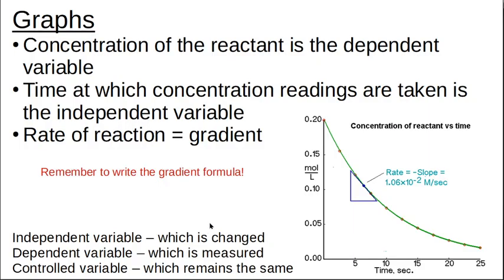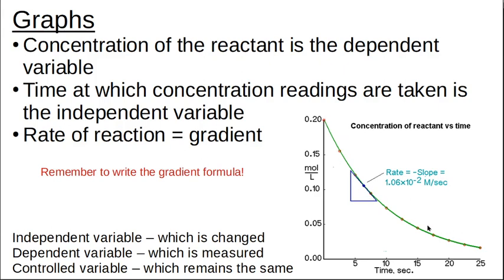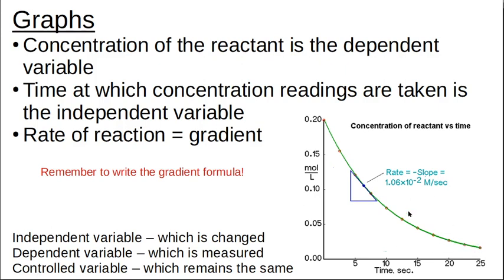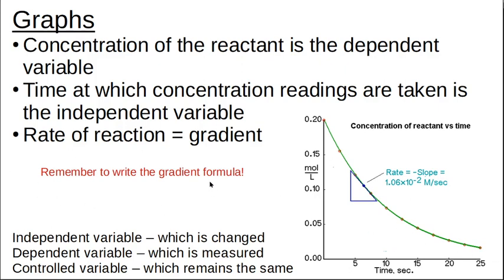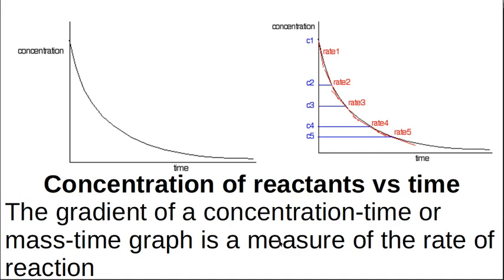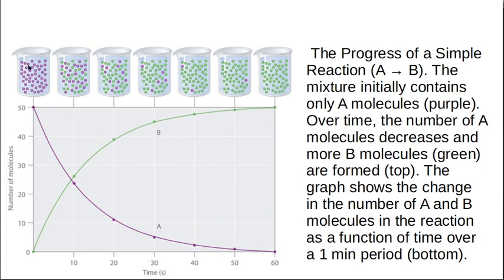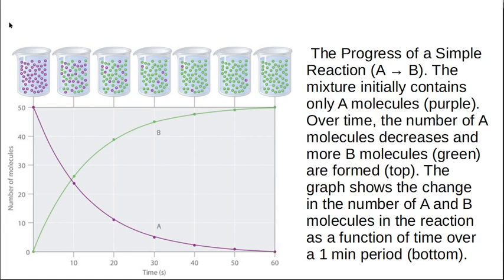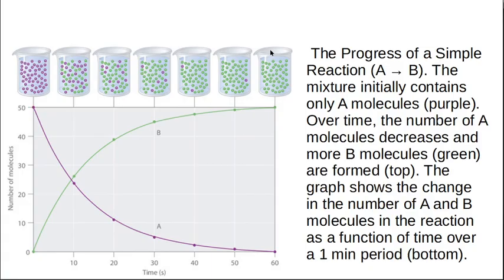Gr 12 Reaction Rate 4 : concentration of product/reactant graphs